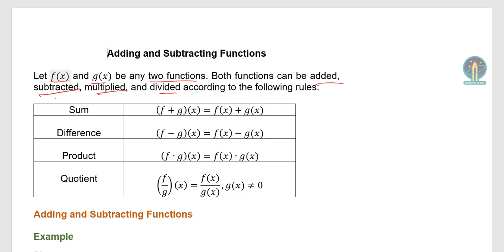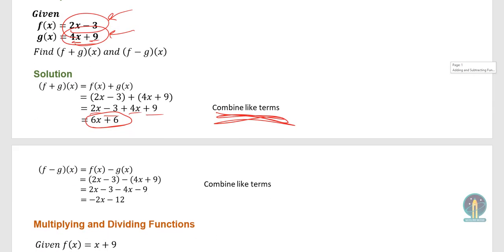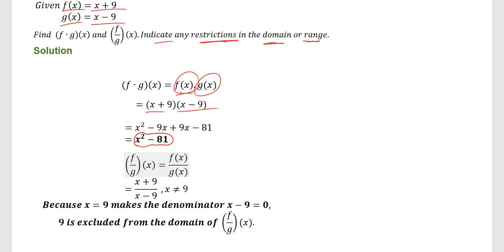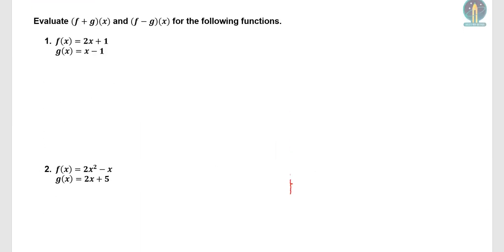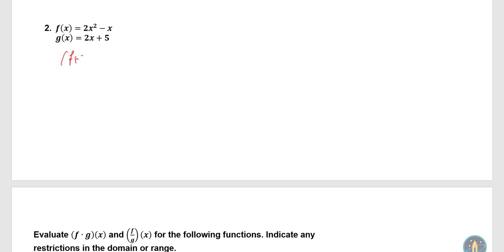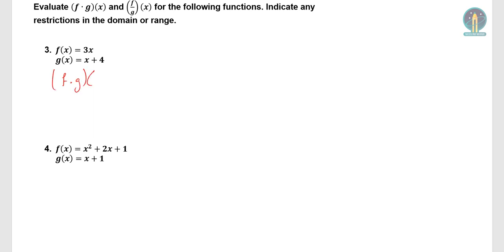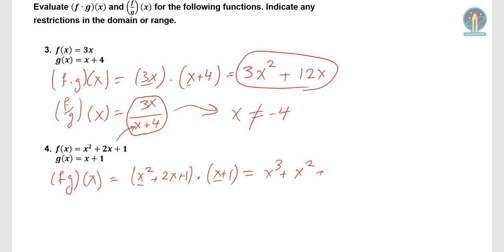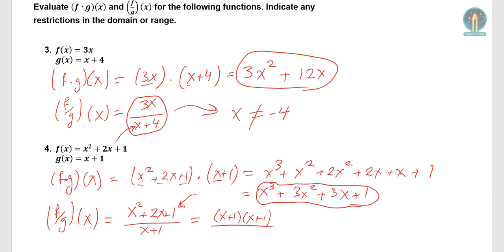SAT Math Concept 093 Adding and Subtracting Functions